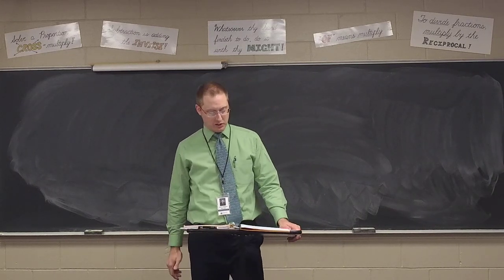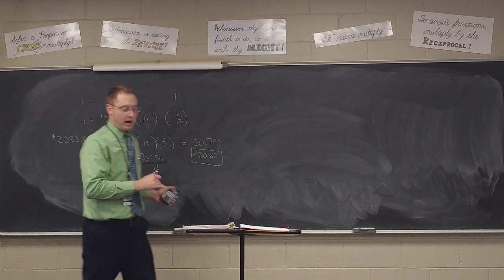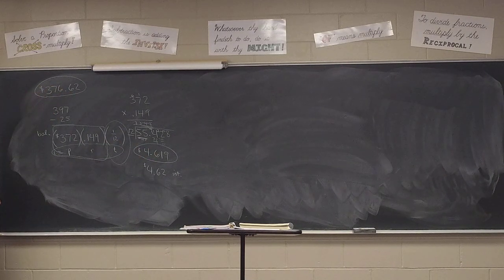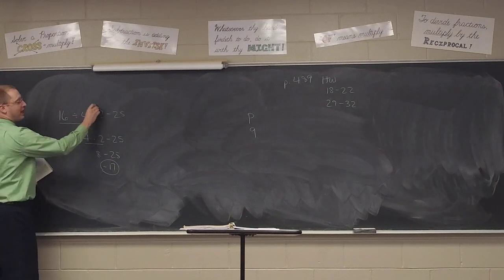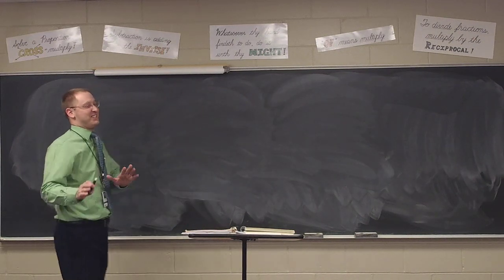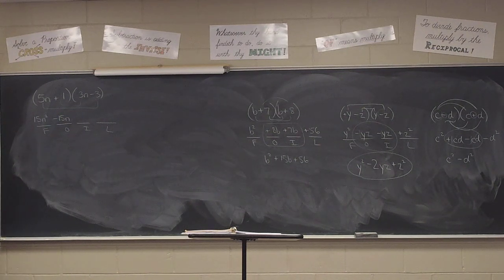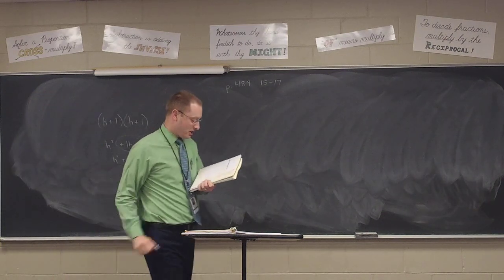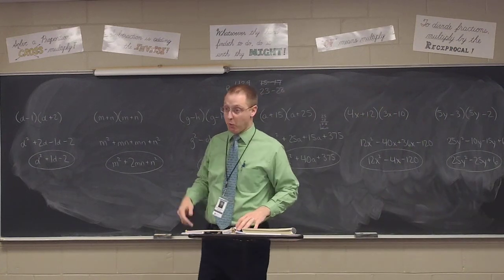Pre-Algebra Lesson 145